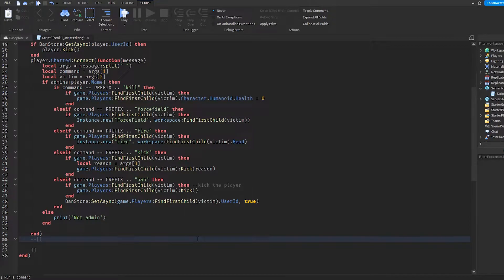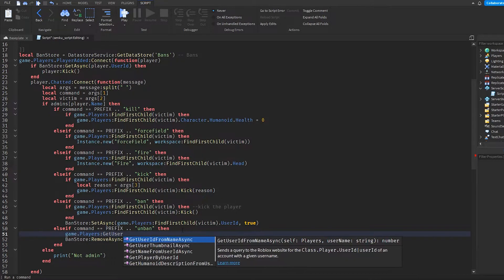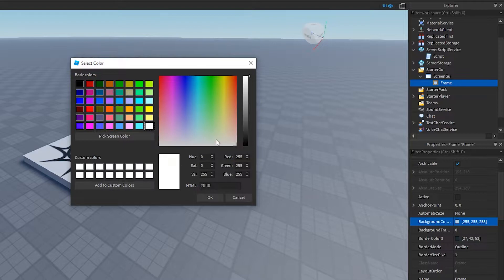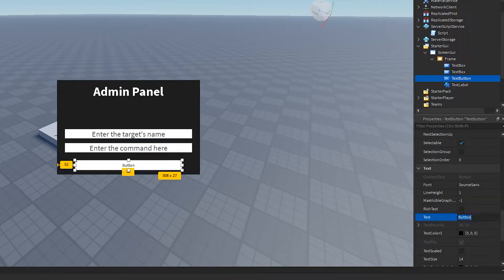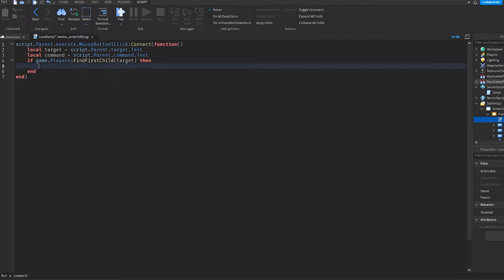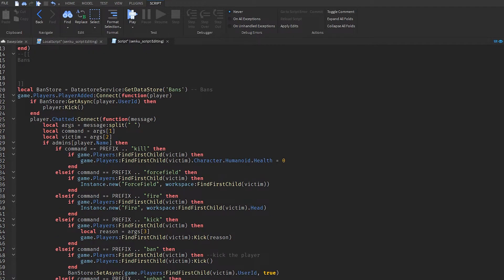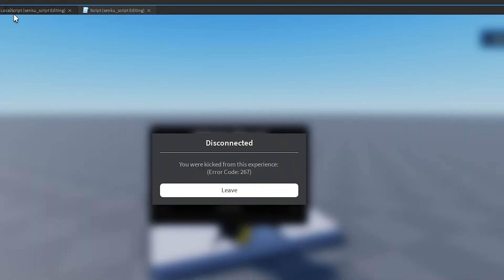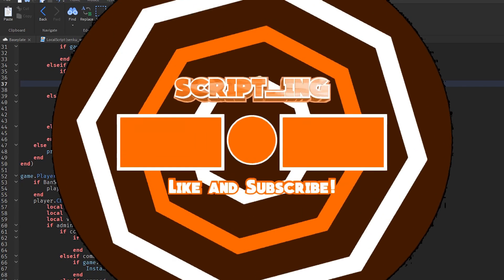How to Script an ADMIN PANEL on ROBLOX (BEGINNERS)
In this video, I teach you how to create your own basic admin panel using everything we learned from parts 1-3 of the series. I also cover the unban command, give you more information on DataStores. Admin commands are useful in that they can be used to give powers to moderators and administrators. If you want your game to be void of hackers and exploiters, an admin command system on Roblox can help you do so.

This video is part 4 of my admin commands tutorial for beginners series. Want to start the series from the beginning?